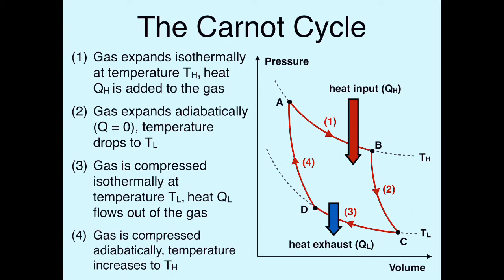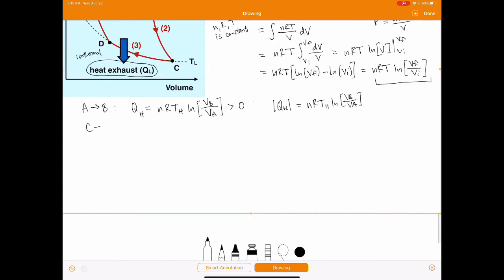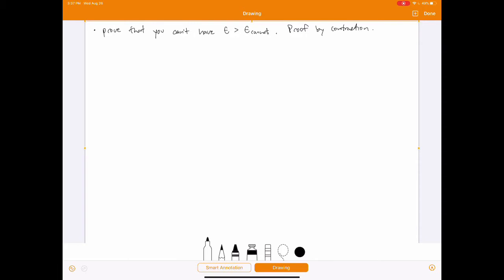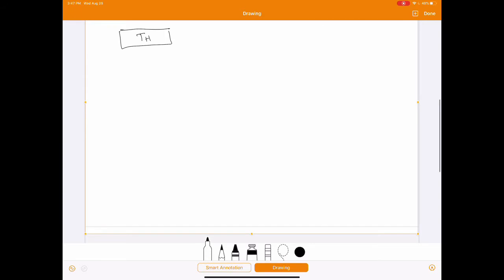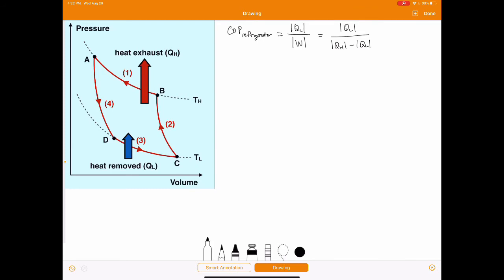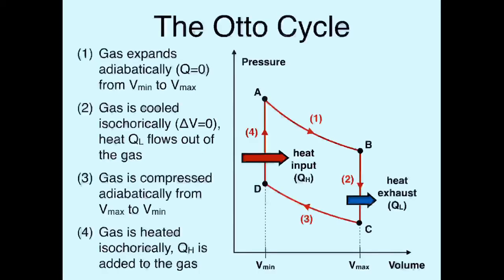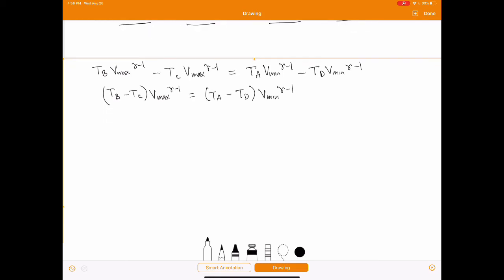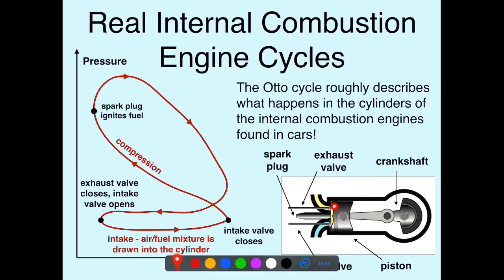Physics 47 2nd Law of Thermodynamics Lecture, Part 2